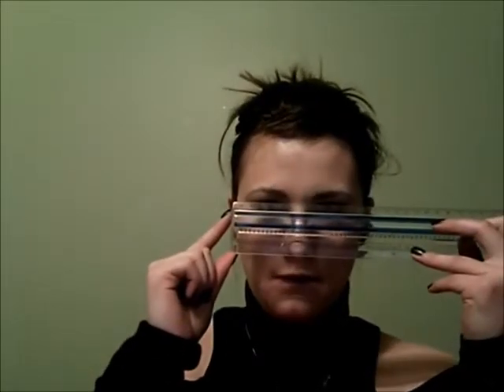Measuring facial shape.wmv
Determining facial shape